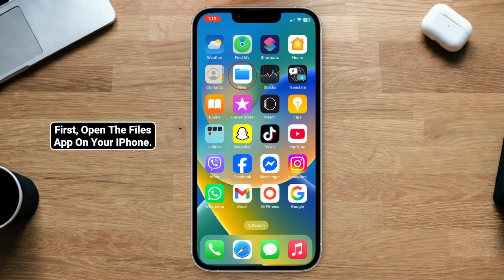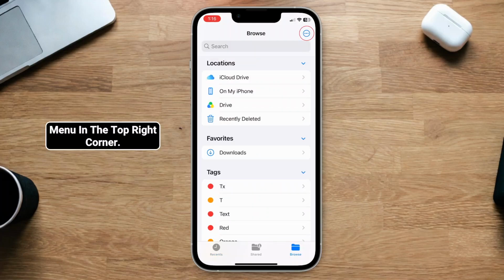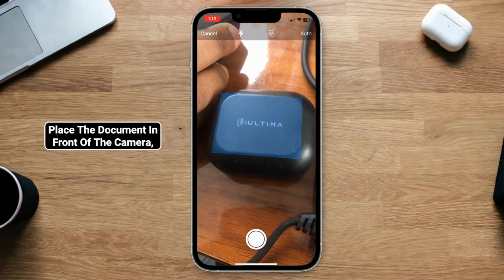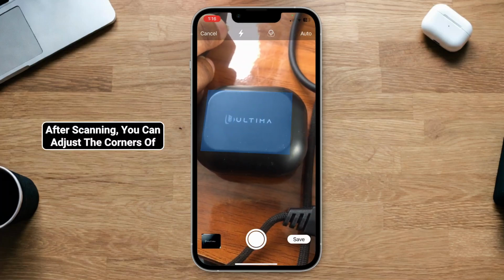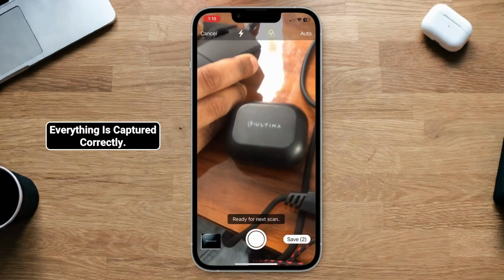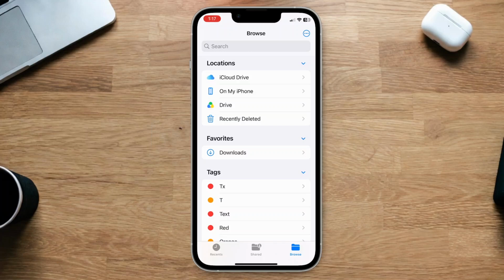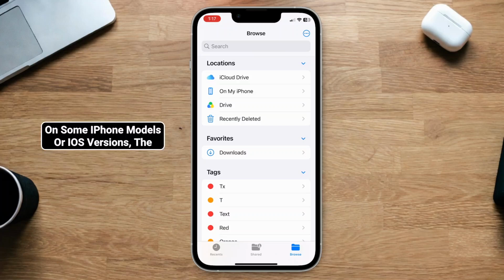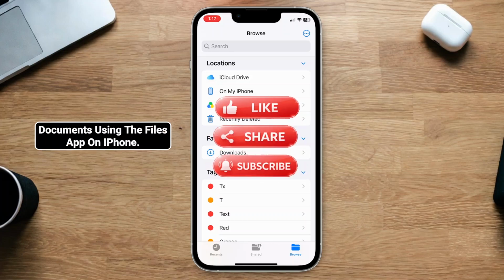How To Scan Documents Directly on Your iPhone?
Welcome to our step-by-step guide on "How To Scan Documents Directly on Your iPhone"! If you want to scan papers, receipts, contracts, or notes without using a separate scanner, this video is for you. We'll show you how to scan documents directly on your iPhone using the built-in Notes app and Files app scanning feature. Whether you're saving PDFs for work, school, or personal use, these steps will help you scan documents easily.

In this video, we will show:
How to use the Notes app document scanner
How to save scanned documents as PDF
How to scan using the Files app
How to share and organize scanned files